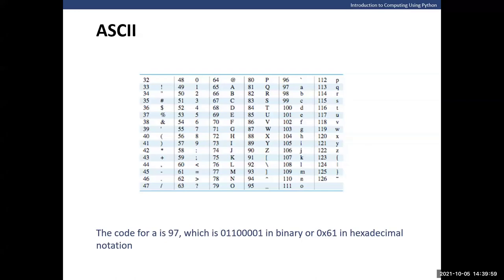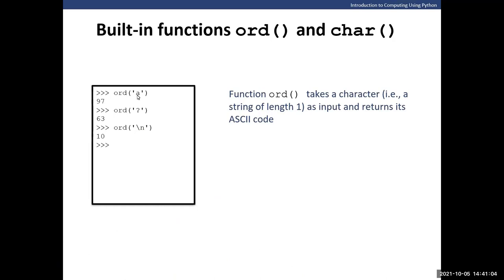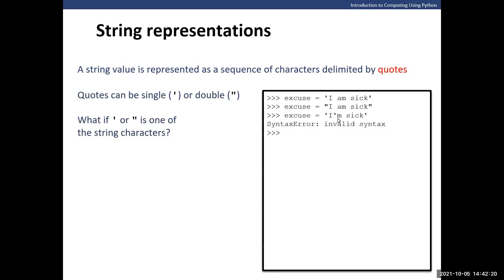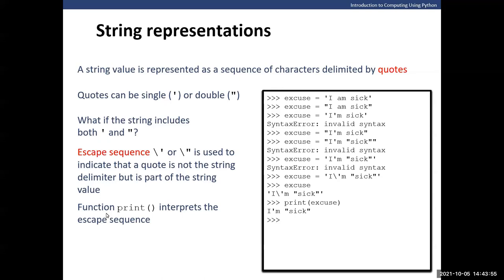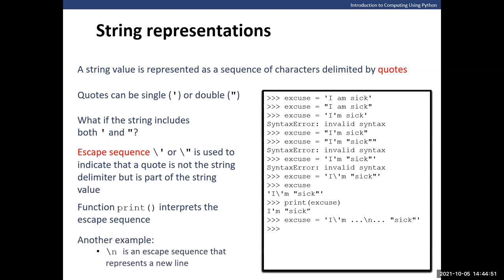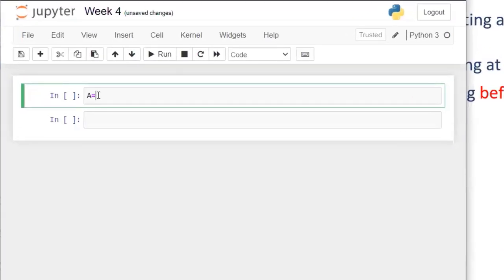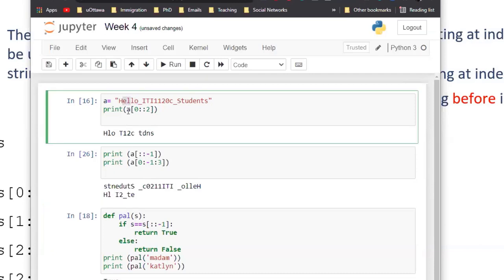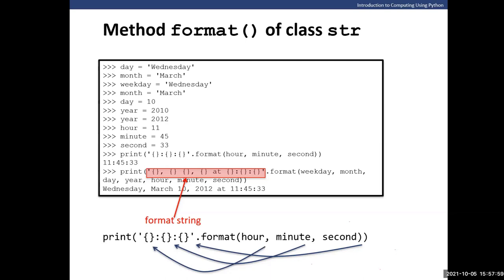ITI1120, Lecture 4.2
ITI1120: introduction to Computing at the University of Ottawa.
Into(0:00)
ASCII, ord(), chr() (00: 20)
String escape sequence (01:57)
Slicing and extended slicing (06:07)
String methods and functions (16:00)
Function print() sep and end arguments (24:23)
Fstring (29:22)
format() function (31:48)
Multiway if statment (47:35)
Q&As (56:42)